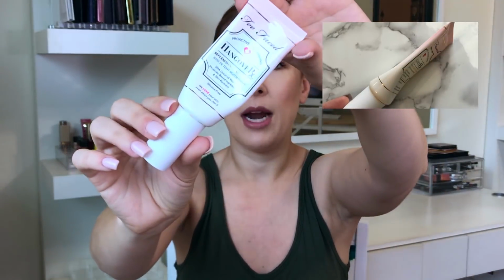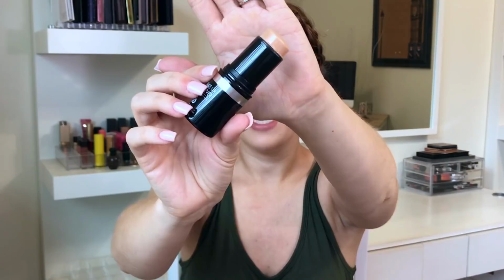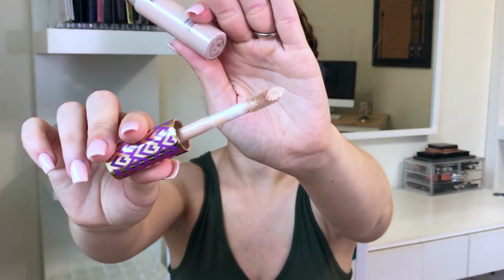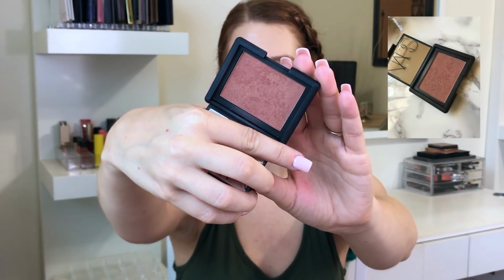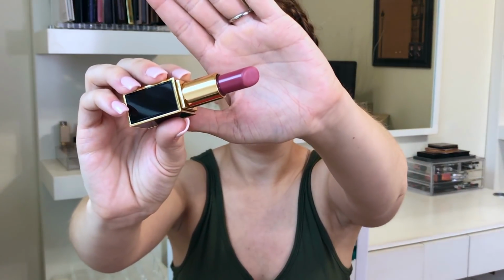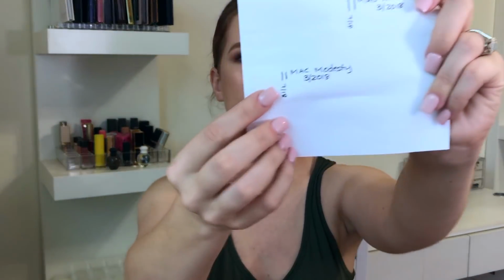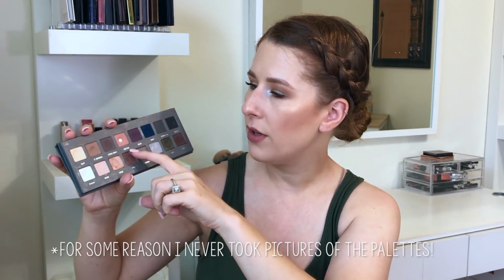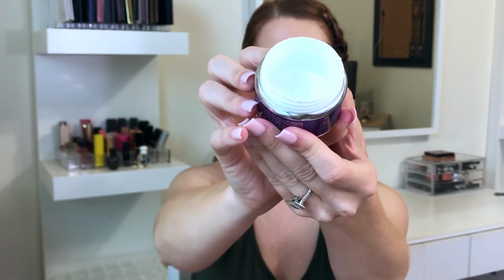18 IN 2018 | PROJECT PAN UPDATE #2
♡ NEW VIDEOS on Wednesdays @ 5 pm CST and Saturdays @ 11 am CST and a bonus video on Mondays or Tuesdays ♡

♡♡ ALSO WATCH ♡♡

♡♡ MUSIC ♡♡